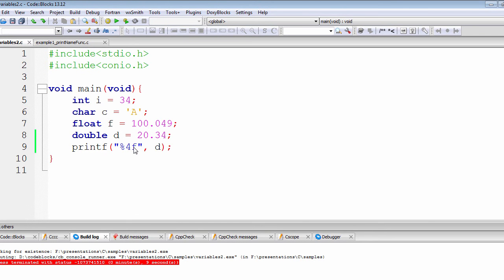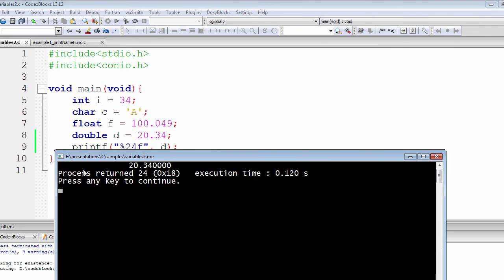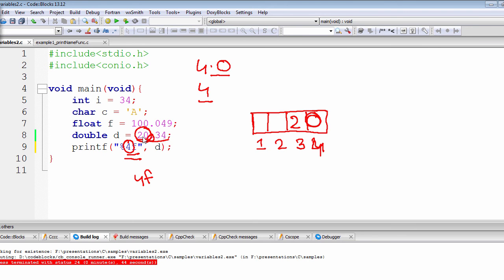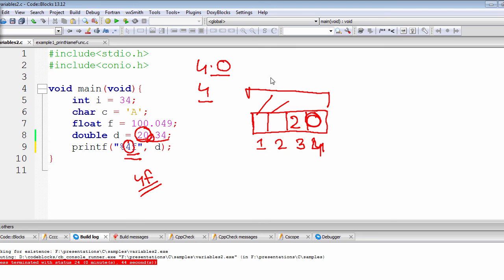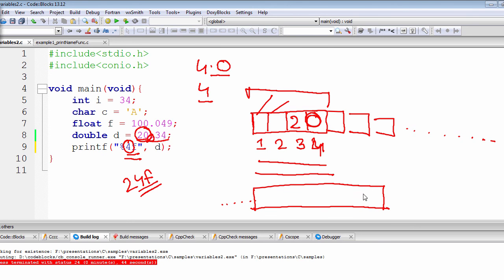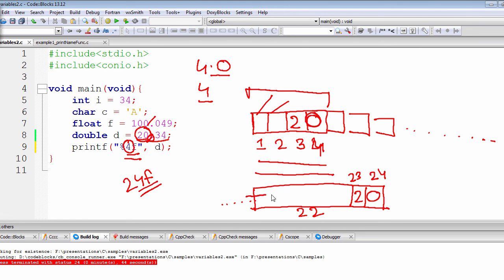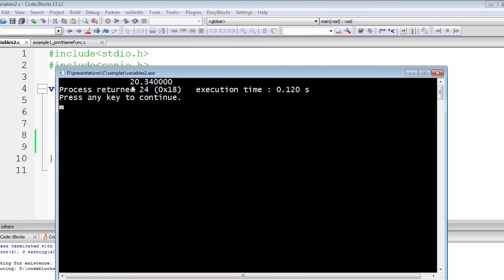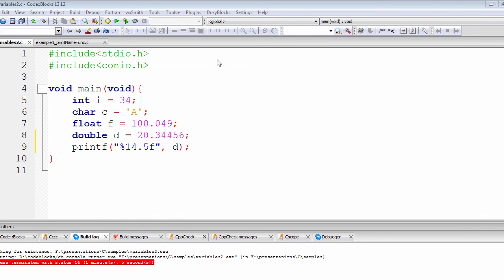C Programming Tutorial | Field Width Specifier Before Decimal | Chap-2 | Part-14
As we have applied a restriction on the decimal places that can be displayed, now we want to apply a restriction on the number of spaces that can be displayed before the decimal point.